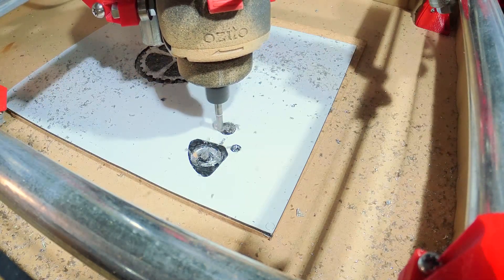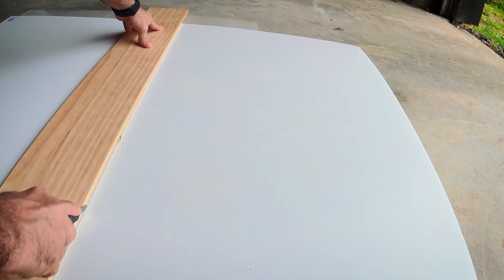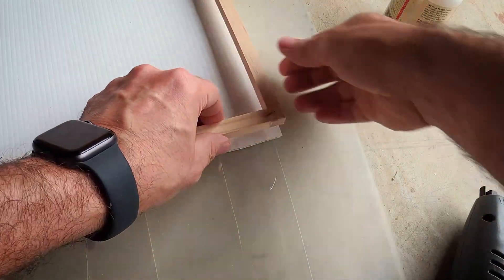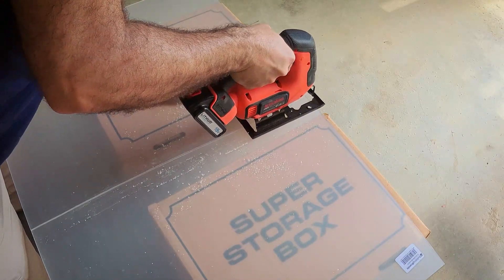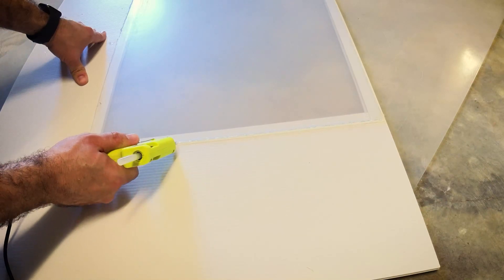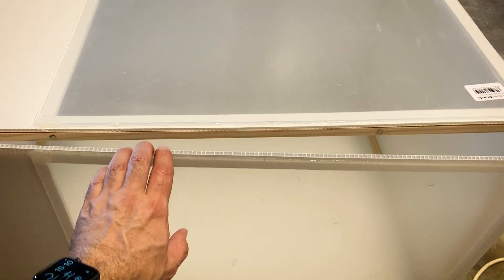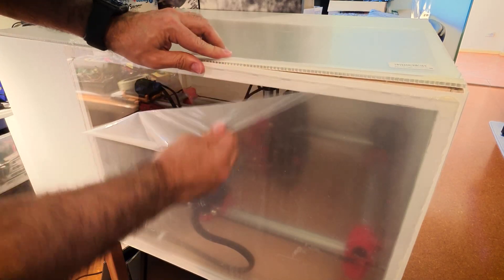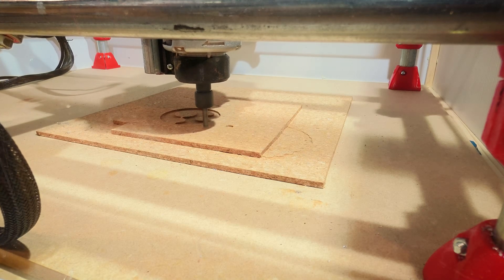Enclosure for the MPCNC ( The easy way )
Making an enclosure for my MPCNC after some unfortunate events.